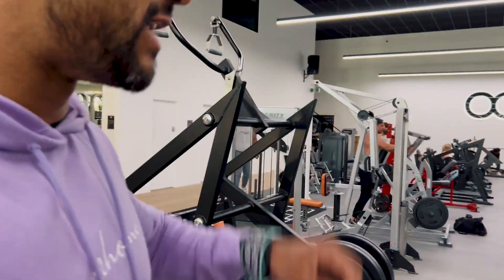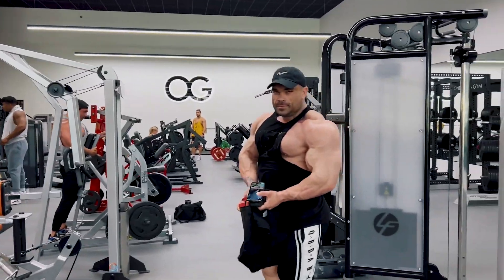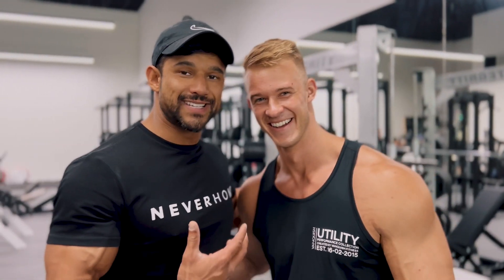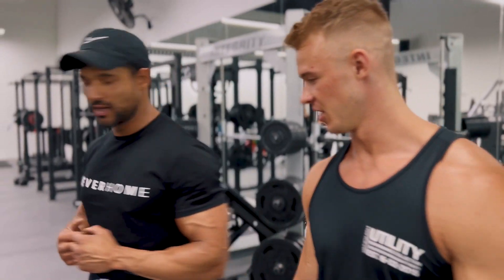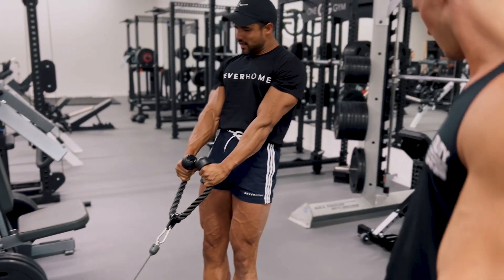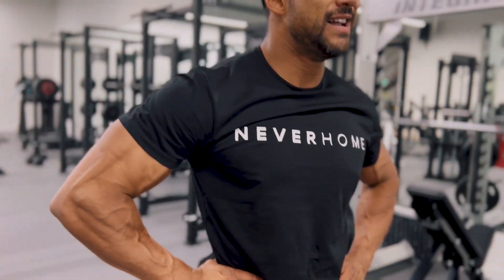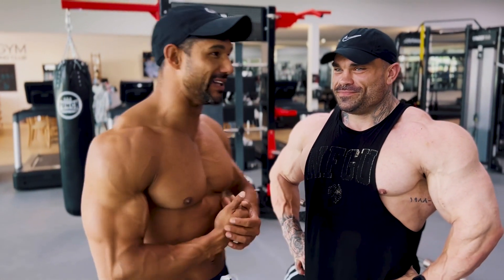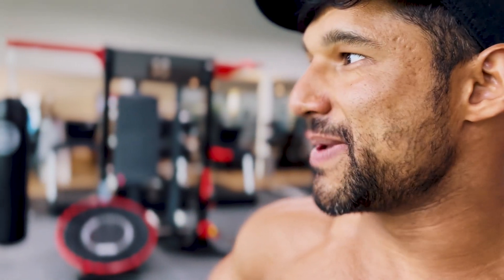How to Pose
Learning how to pose with Mike from OneGym Port Melbourne.

OneGym Port Melbourne
67 Crockford St, Port Melbourne VIC 3207